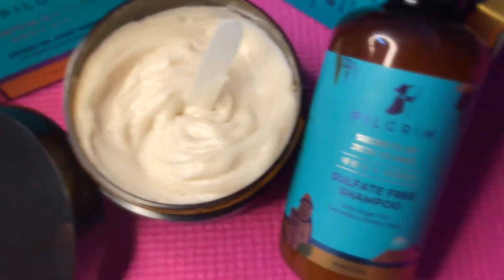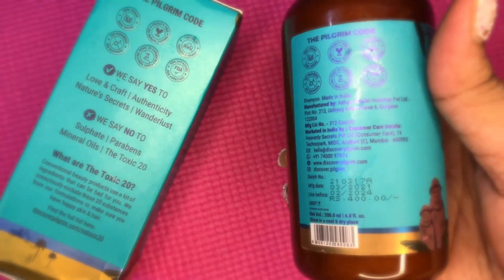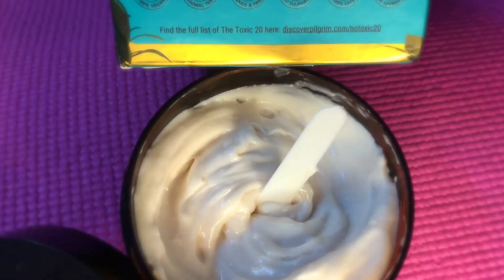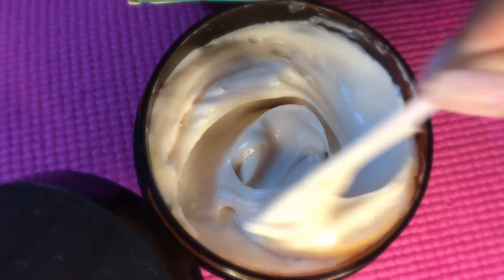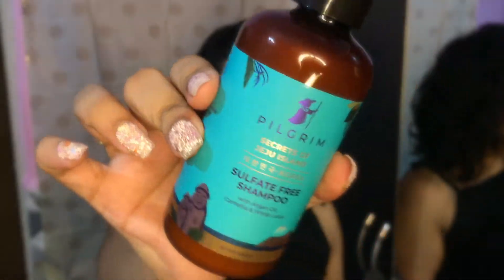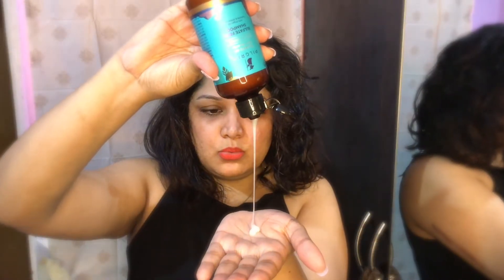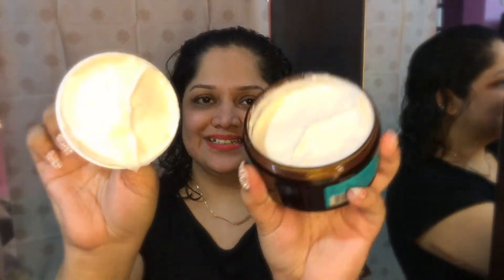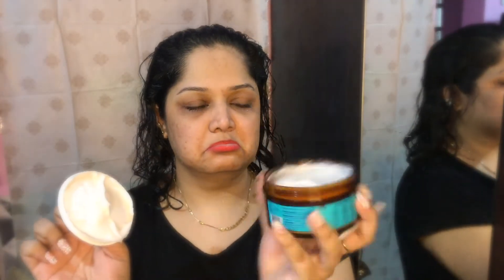PILGRIM JEJU HAIR RITUAL - product review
Pilgrim JEJU HAIR RITUAL

PILGRIM is on a quest to unearth native beauty secrets from every culture around the world. Over mountains & underseas, through forests & across vast deserts, from east to west & everything in between. Experience our naturally curated range based on Korean Beauty Recipes: Secrets of Jeju Island. It is Cruelty-Free, Sulphate & Paraben-Free, 100% Vegan & FDA Approved.

🧴Argan Oil, Camellia and White Lotus helps in increasing the hair strength, reduce hair fall, provide hydration and make the hair smoother.
🚿 Rejuvenate thin, frizzy & dull hair by using this combination.
🧽 Shampoo is sulfate free, it's non foaming & super clarifying. It definitely does what it says, my hair is smoother, softer, voluminized & definitely smells amazing.
💘 The hair mask is absolutely my favourite, it has made my hair so hydrated and has significantly reduced the frizzines.
💘 I definitely recommend these products. a Big Thumbs Up.

StayHome WithMe and let us all be safe and secure. I hope all you jabians out there are taking care of yourselves, family and people in need. Sending loads of healthyvibes your way. Stay quarantined and stay safe in the times of this COVID19 crisis ..!!